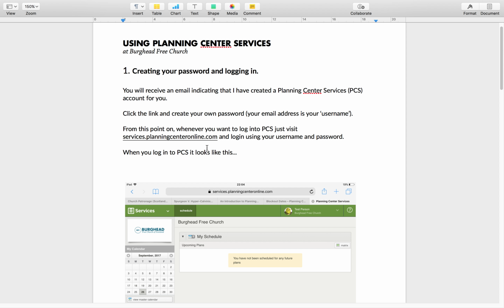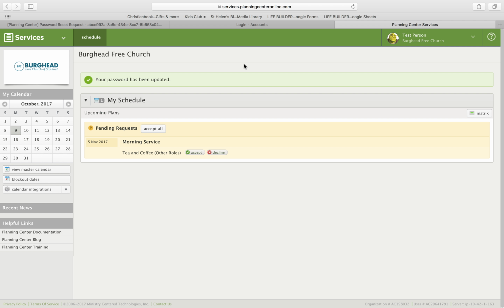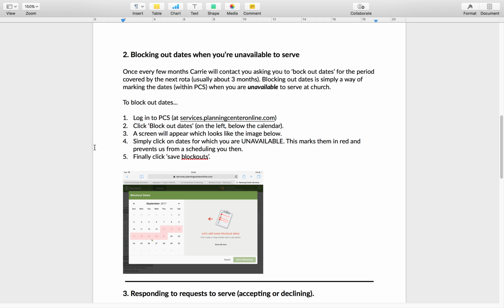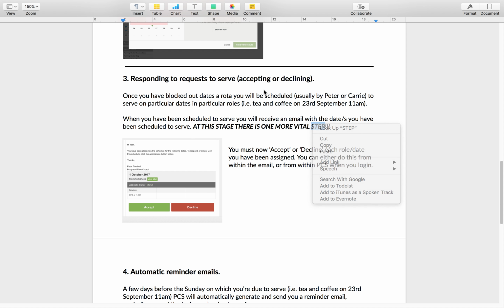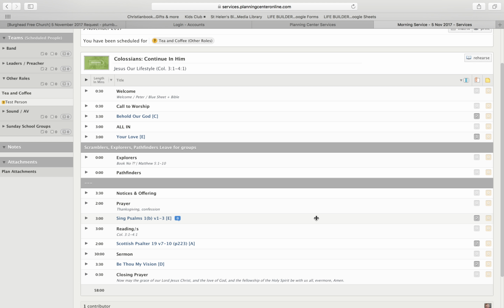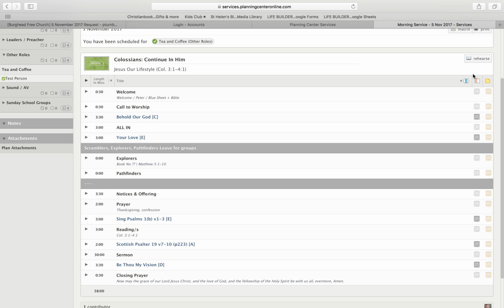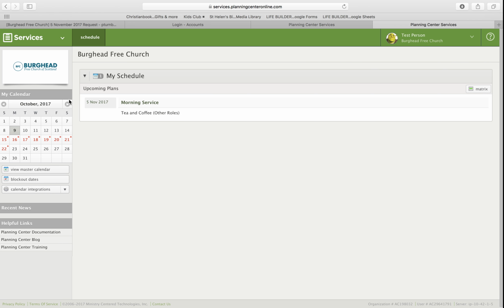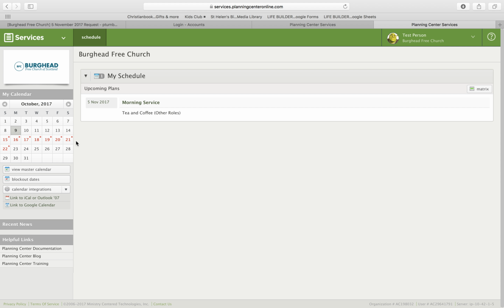PCS Training Video